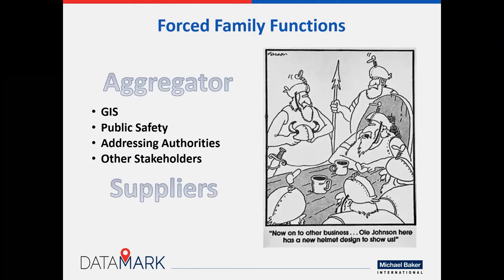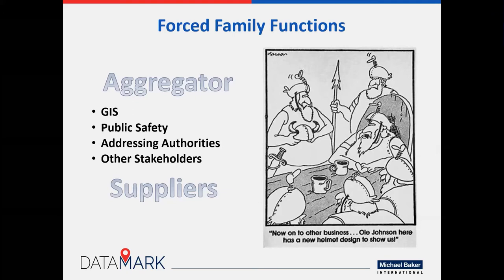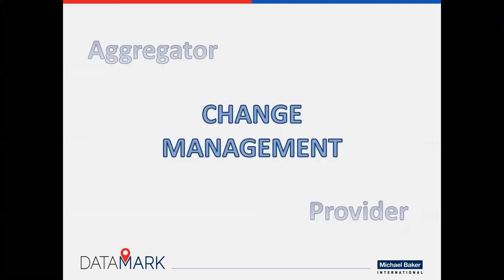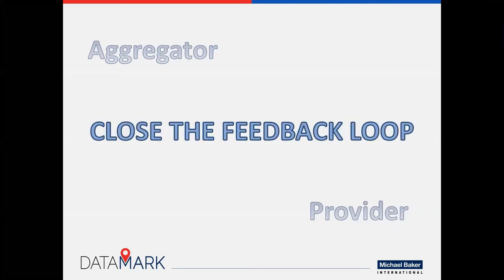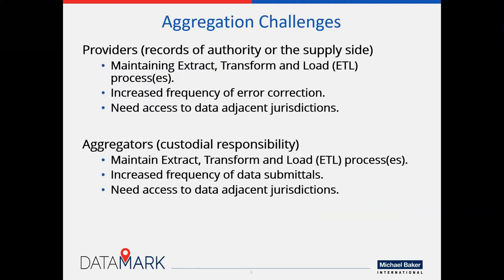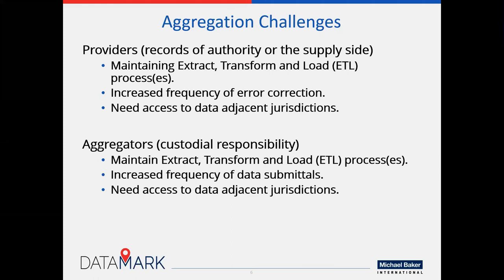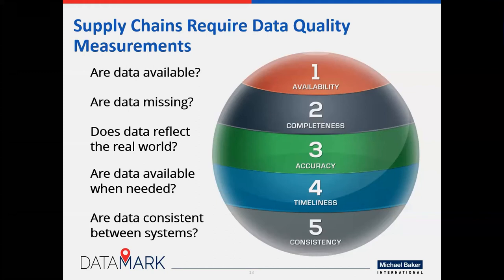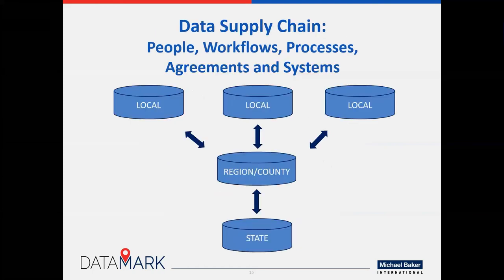(08) Jeff Ledbetter - Data Supply Chain: The Building Block of Regional Datasets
Large, regional datasets require current data from many stakeholders. This presentation will focus on considerations local data providers should address when participating in a regional dataset construct. We’ll use LA County’s Countywide Address Management System (CAMS) and NG9-1-1 as case studies to demonstrate the considerations.

Jeff Ledbetter, GISP is a Public Safety GIS Expert with DATAMARK - Michael Baker International.